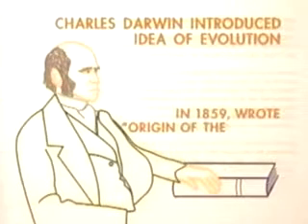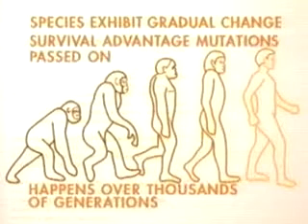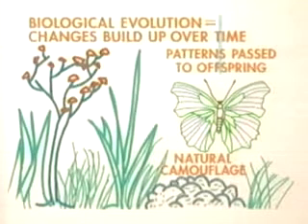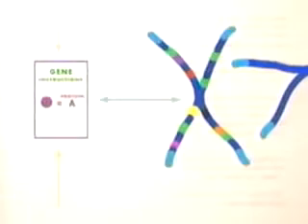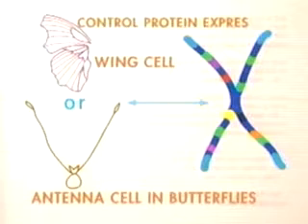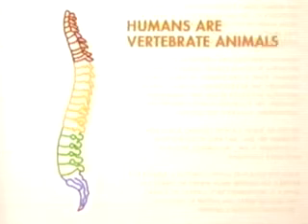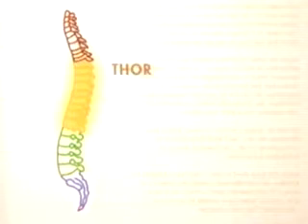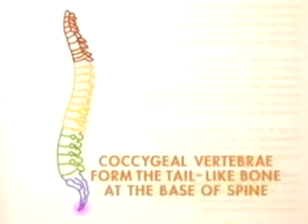Evolution Diversity Unit 4 12